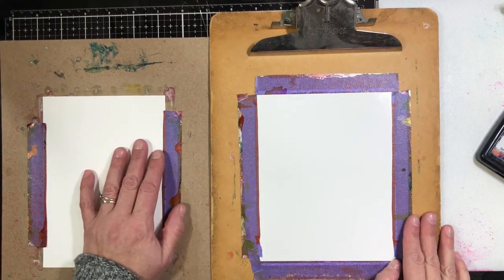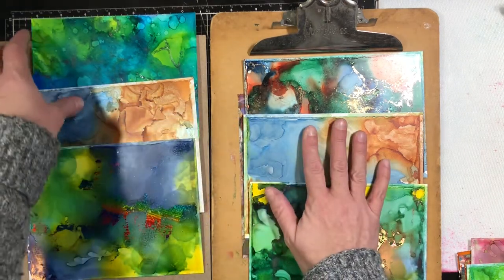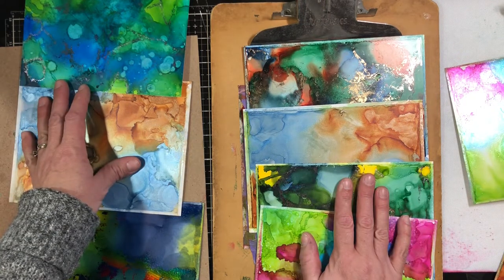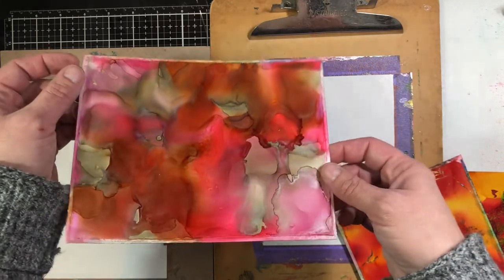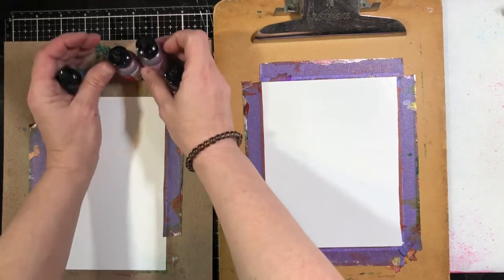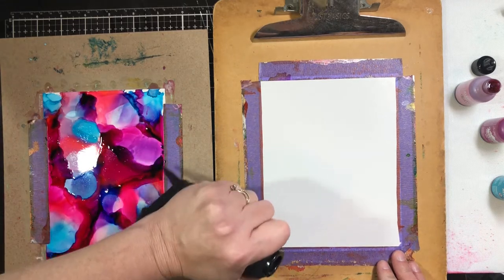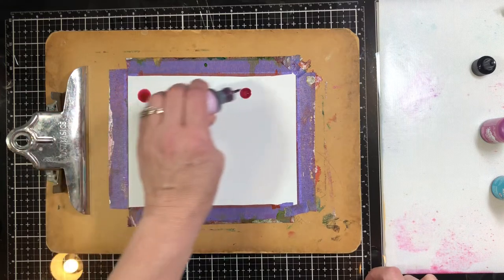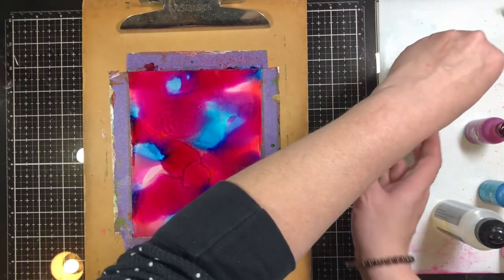Using alcohol lift ink ...Giveaway??!?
Hey guys!  Here with an experiment using lalcohol lift ink.  We also talk about using poster board for your background needs, for more on that wonderful idea and review head on over to Mary Polanco’s channel here on you tube.